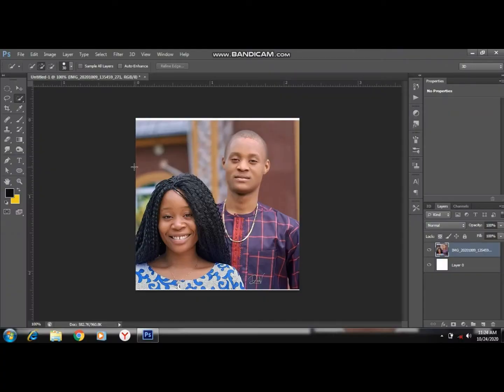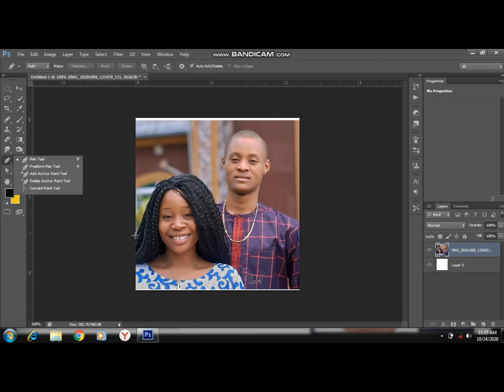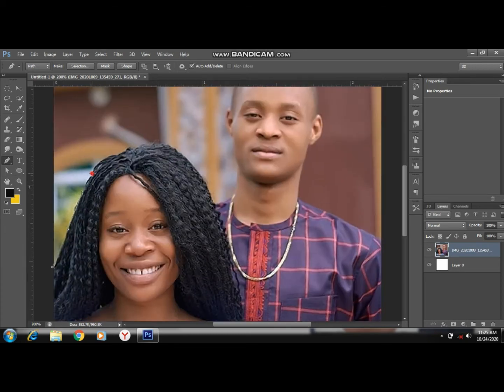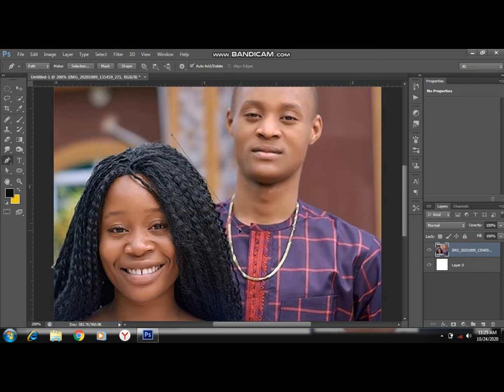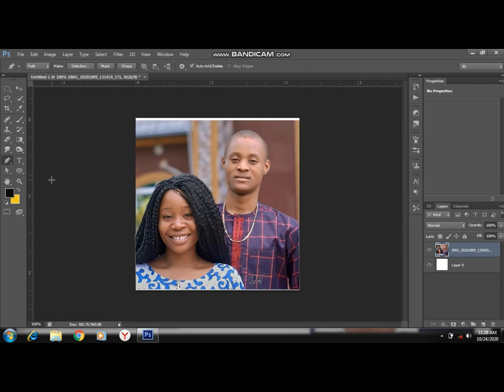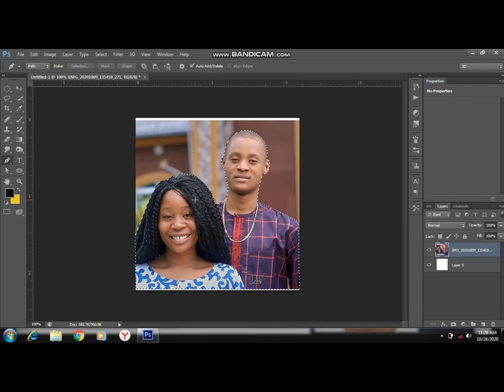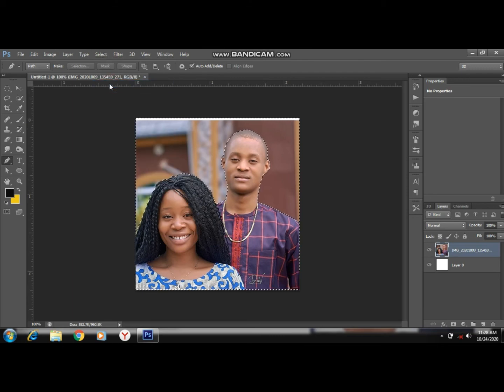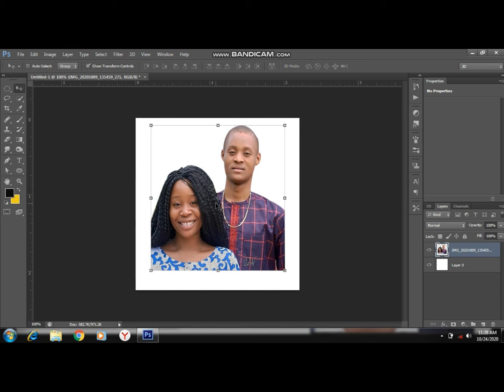How to crop a picture using pen tool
In this video you will learn how to crop a picture in photoshop using the pen tool.
This video is mainly for beginners in photoshop.